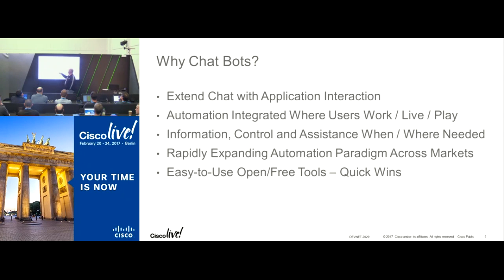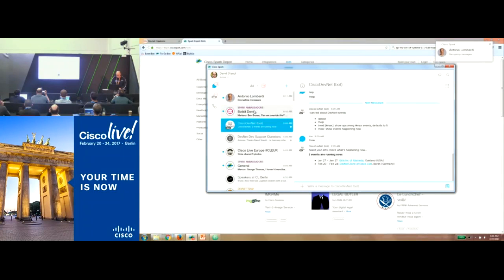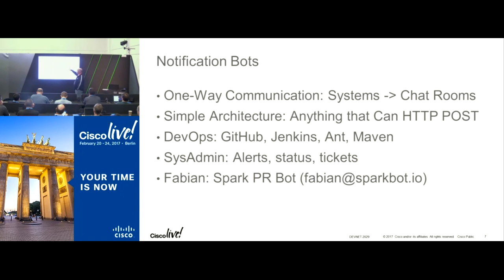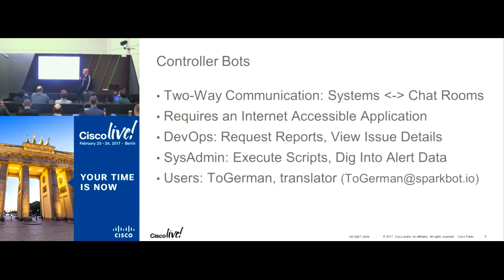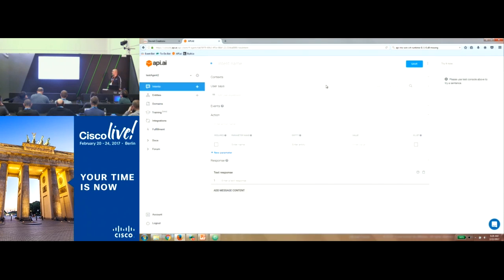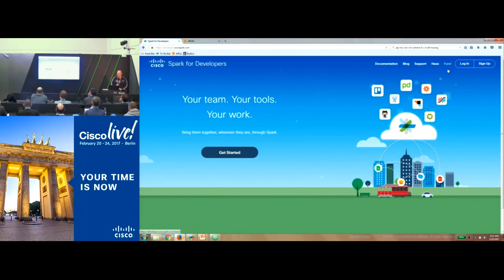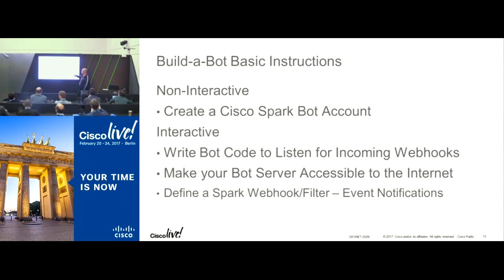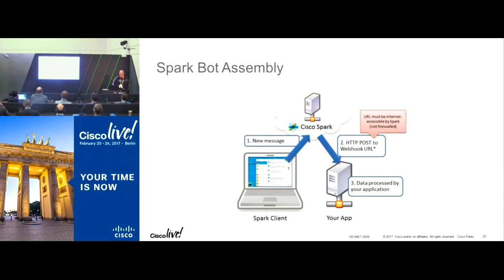Bots Building Interactive, Collaboration Applications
A classroom session from the DevNet Zone at Cisco Live Berlin 2017. Adding interactive 'bot' applications to daily collaboration interactions is a powerful way to bring people and automation together. Learn about the powerful capabilities and APIs that Cisco Spark and Tropo bring to the bot scene, including technical demos of tools, libraries and 3rd party services that can make building bots easy.